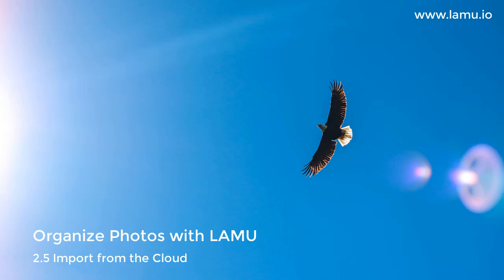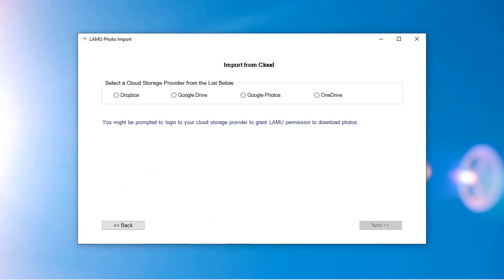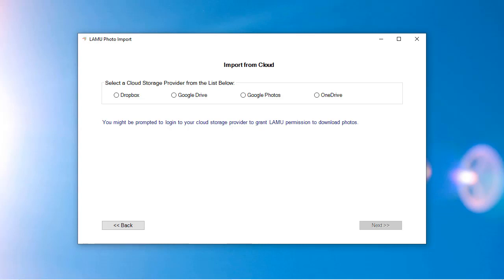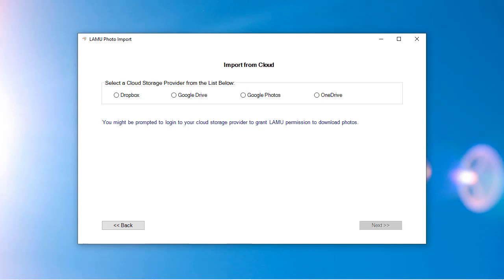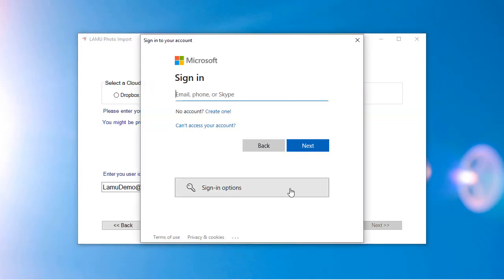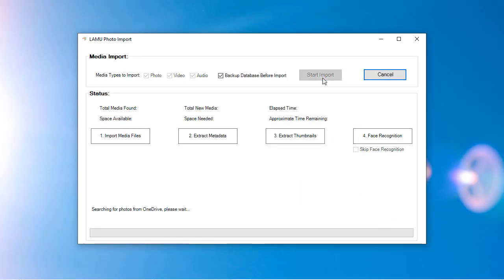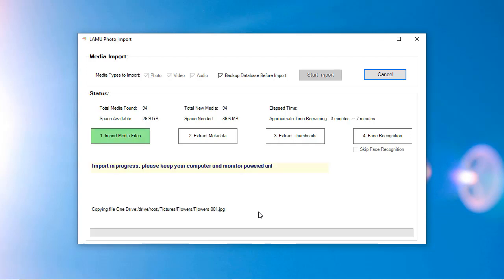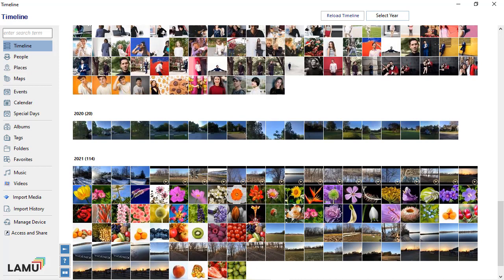Import from Cloud -- Organize Photos with LAMU 2 5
This video demonstrate the process to import photos and videos from the Cloud. LAMU can import from Dropbox, Google Drive, Google Photos, and OneDrive.